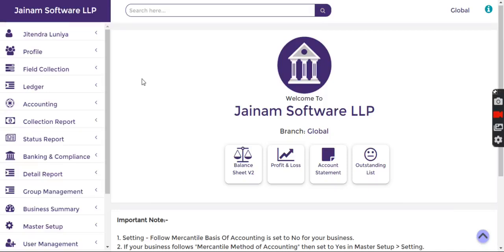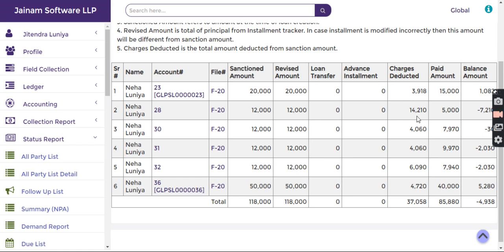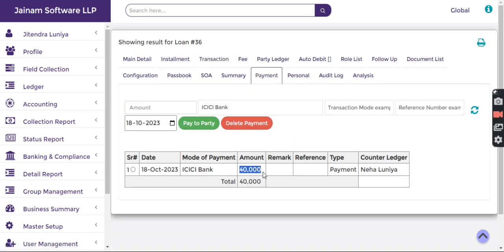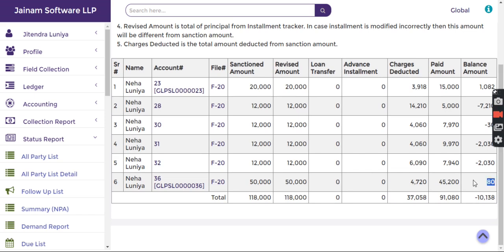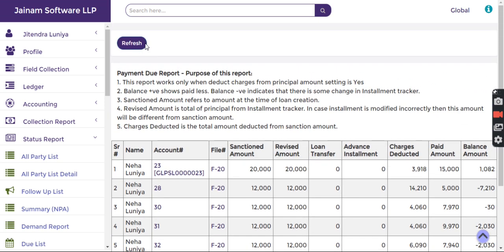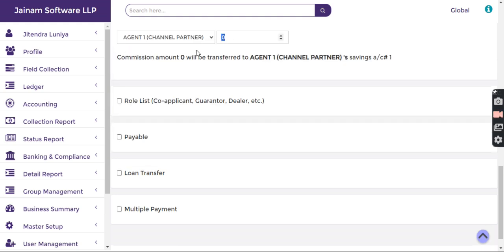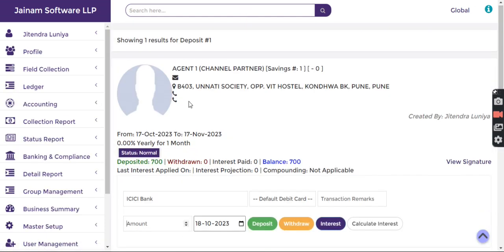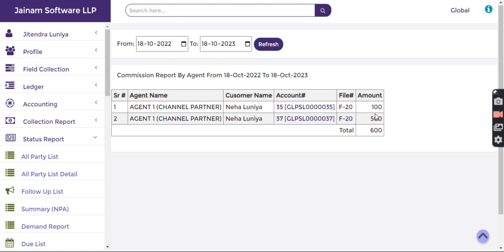📊 New Reports in Jainam Software | Payment Due & Agent Commission Report Explained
In this video, explore two newly introduced reports in Jainam Software—a powerful Loan Origination & Management System for NBFCs and financial institutions.

🔍 1. Payment Due Report

Identifies mismatch in payments

Helps detect underpaid or overpaid loan disbursements

Useful when principal or tracker adjustments are made

Highlights amounts to be paid back to borrowers or collected

🔍 2. Agent Commission Report

Tracks commission payouts to agents

Displays consolidated reports for a date range

Helps with audit, transparency, and better agent management

📈 These reports are critical for improving accuracy in accounting and financial operations within your NBFC or MFI.